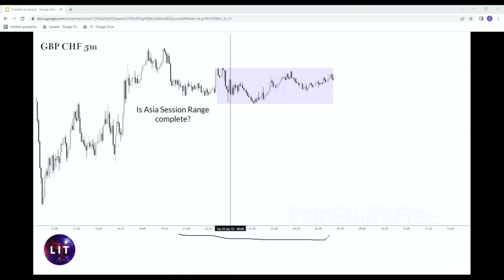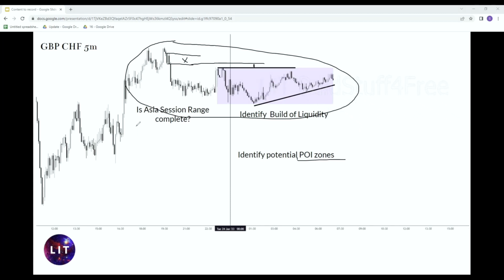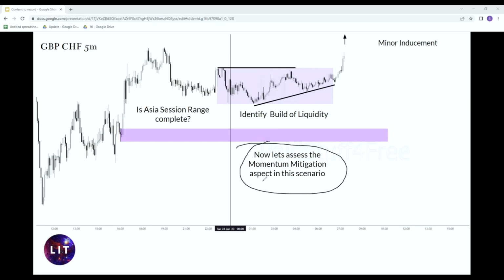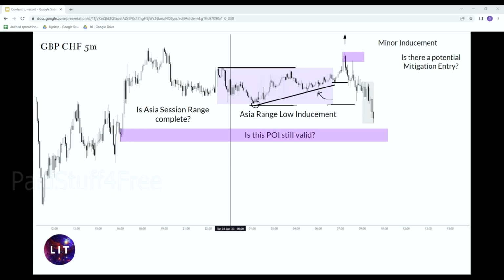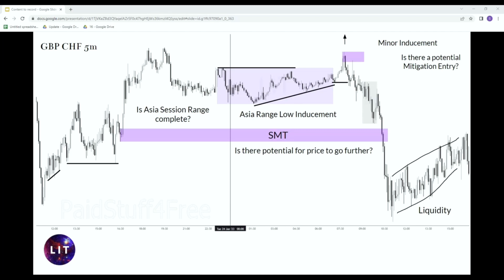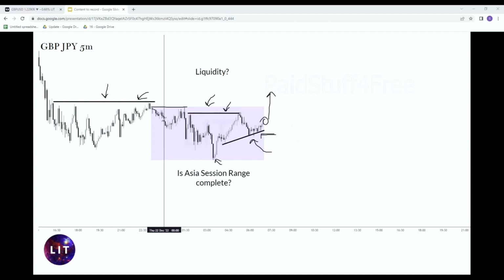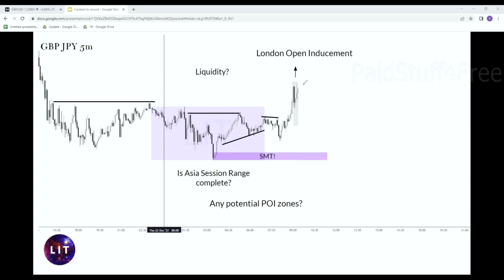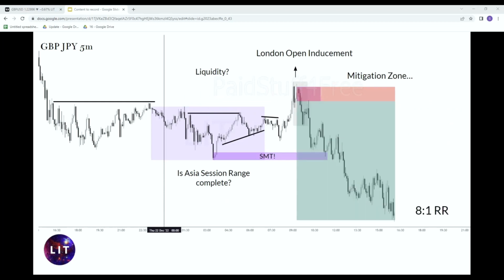9 The Queens Signature